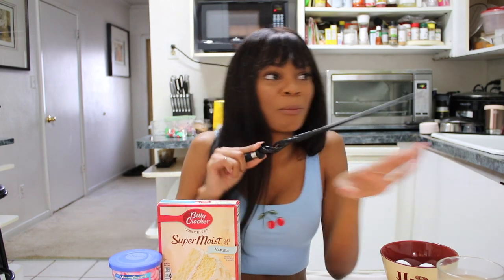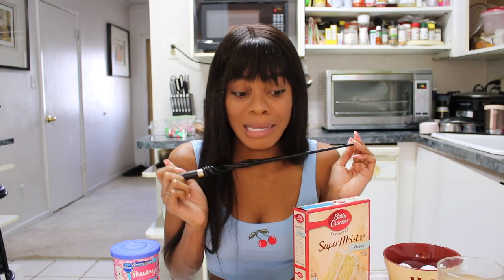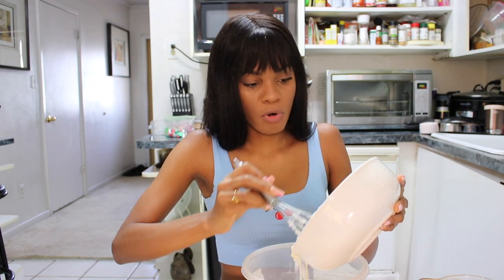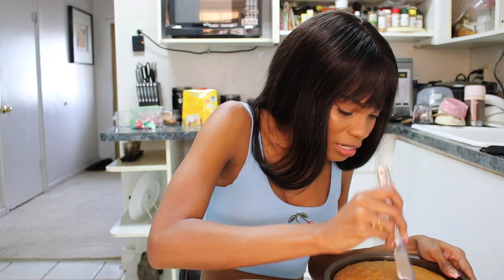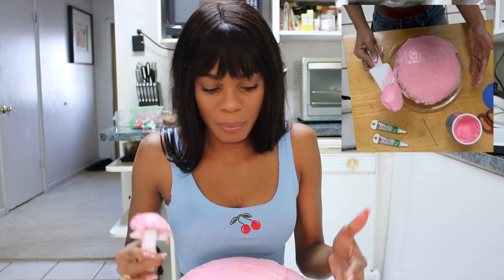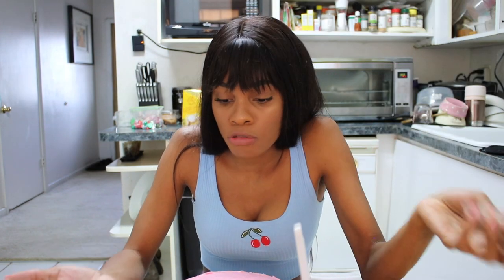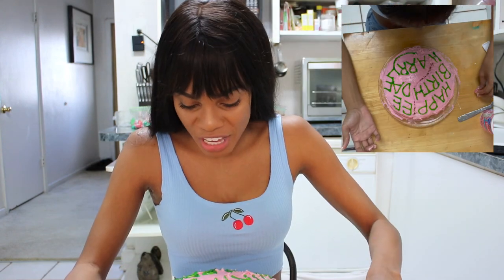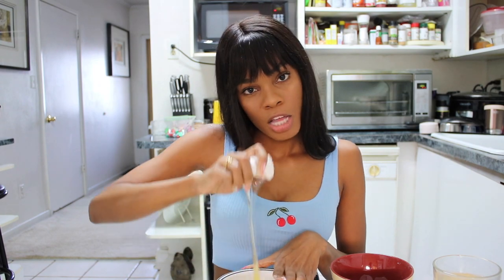HAPPEE BIRTHDAE HARRY DIY CAKE | HARRY POTTER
Hey, what’s up guys? Today is my birthday!🥳

For today’s video, in honor of ya girls birthday, I decided to recreate the iconic Happee Birthdae Harry Cake. Made by the one and only, Hagrid. Making this cake, despite my multiple epic fails, was extremely fun! If you're into harry potter and baking, I would definitely recommend giving this a shot. Feel free to use my simple recipe below! Happy Baking🎂👩🏽‍🍳

Ingredients:
- Pre-Made Cake Mix
- Pink Frosting
- Green Decorating Frosting

Please be safe, stay strong and above all happy during these times. 😂

Etsy Shop🛒:

Until next time.. Bye Guys!👋🏾💓